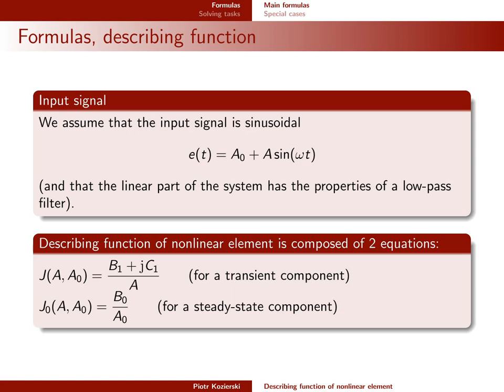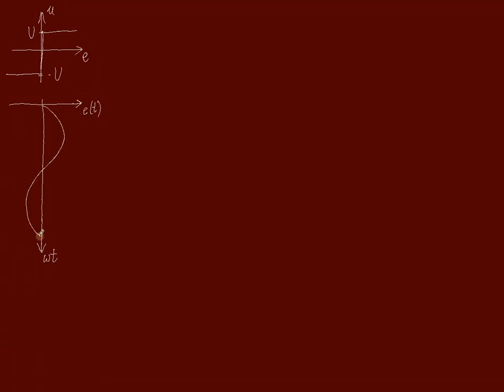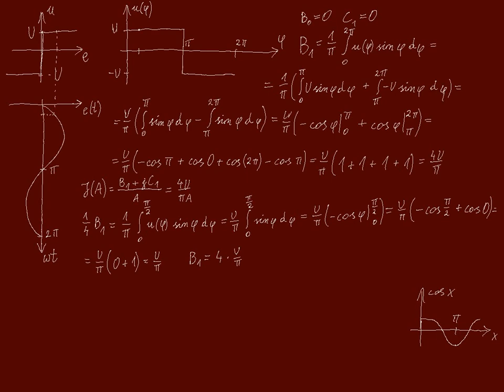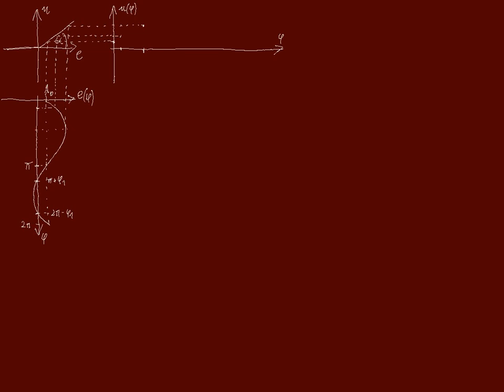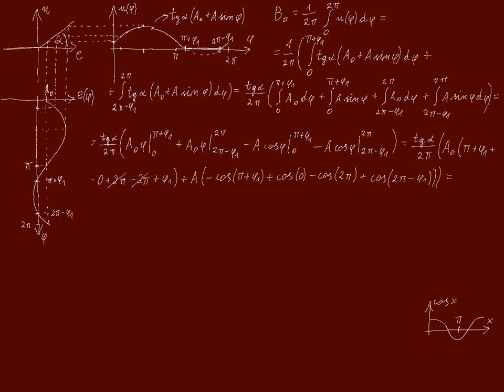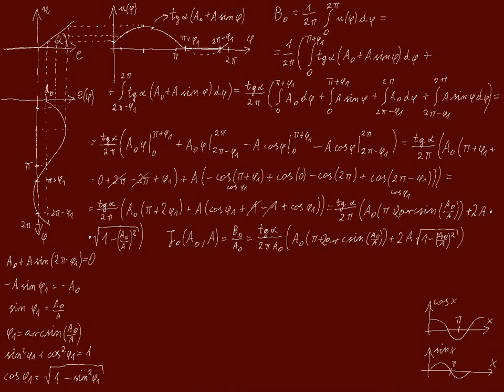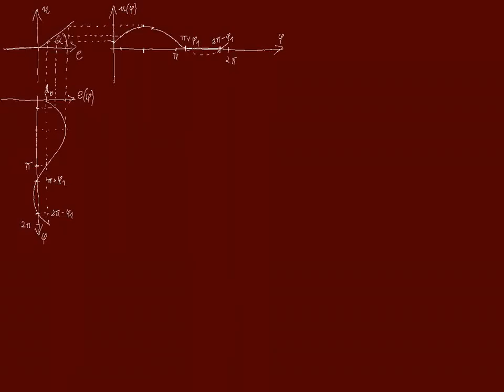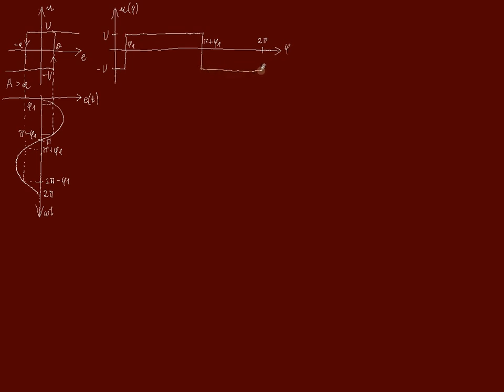05 Describing function of nonlinear elements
Description under construction...
The whole these classes are one big error (me as lecturer in English), therefore I only accept meritorical mistakes.

Introductory presentation: _____
If someone can't understand what I was trying to say or can't read what I was trying to write, here's the link to the scans I used to record (these are garbage - I do not accept the mistakes found there).

0:00 - Theoretical introduction.
6:24 - Task 1 (symmetrical).
19:03 - Animation of drawing u(fi).
20:08 - Task 2 (asymmetrical, linearly increasing).
47:36 - Task 3 (u(fi) formulas in intervals).
50:14 - Task 4 (symmetrical, with hysteresis).